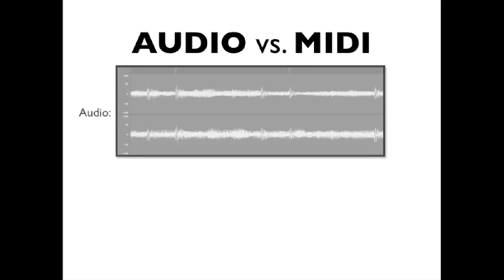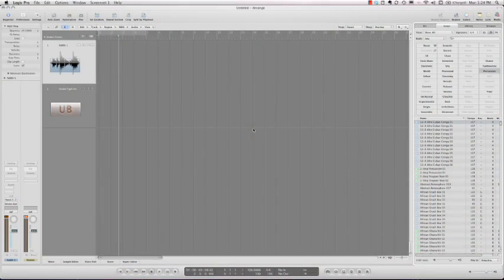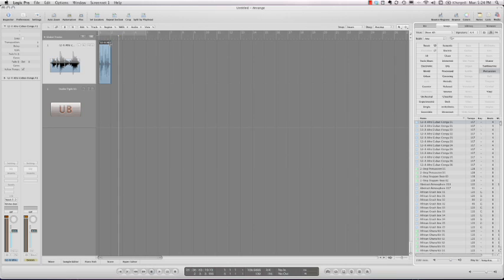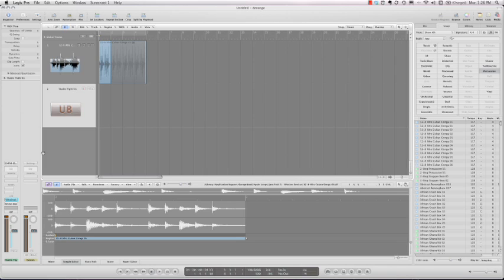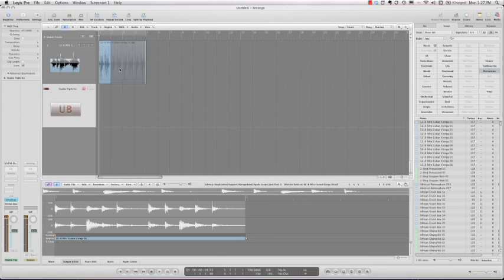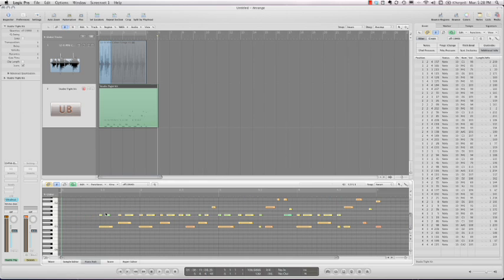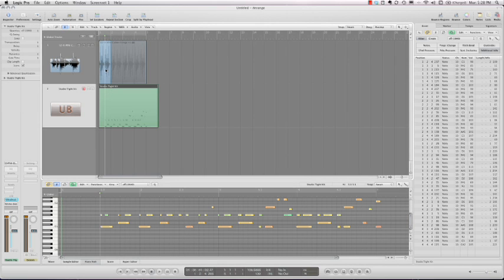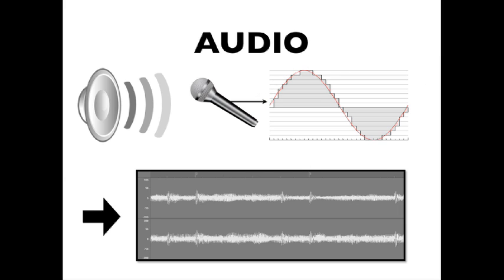GrooveAhead Electronic Percussion Guide - Audio vs. MIDI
Sample Episode from GrooveAhead's Electronic Percussion Guide.

Episode 2: Audio vs. MIDI - an in-depth explanation of digital audio and a hands-on look at MIDI technology. Required knowledge for any aspiring electronic musician.

to download the accompanying ebook chapter associated with this video--"A Drummer's Guide to MIDI"--and for more info on the Electronic Percussion Guide!